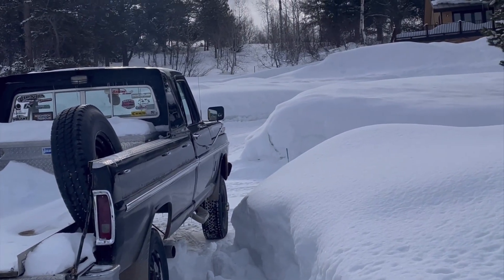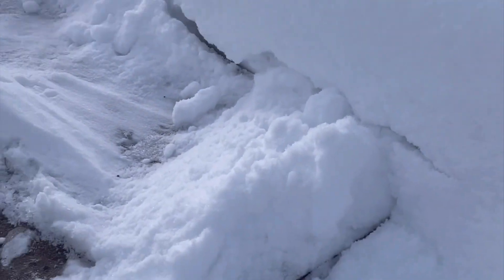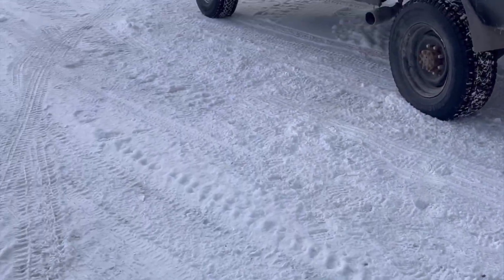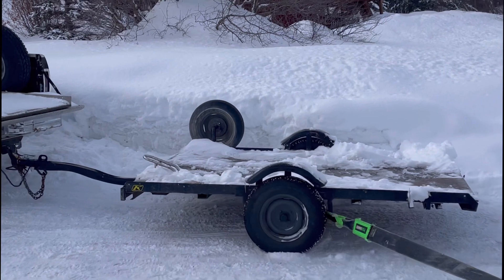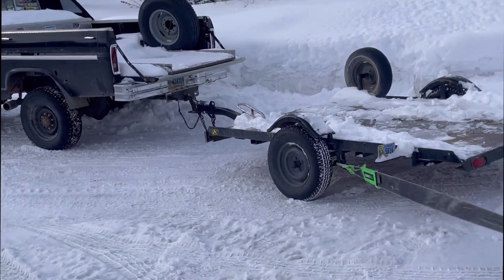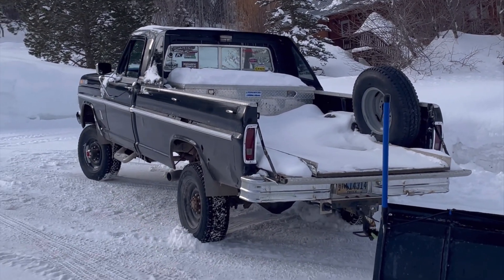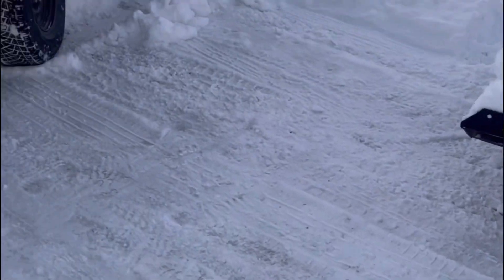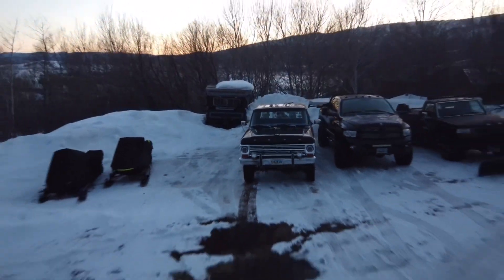Self Rescuing My Highboy! Taking the suck out of my own stuck!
Today on RedneckRescue, the starter went out on my 1968 Ford highboy. I stalled it on the corner went to start it and had nothing first I tried jumpstarting it, and I bypass the￼ starter solenoid even try the old tap on the starter trick. Fortunately, Dorf has a manual but has granny gears, so I was not able to jumpstart it backwards. I just ended up, bouncing off the snow bags and stuck in another one so I walked home got Miranda and my rhino gear. ￼
Then proceeded to pull it out of the snowbank, so I could roll down the hill and jumpstart it . All in a days fun